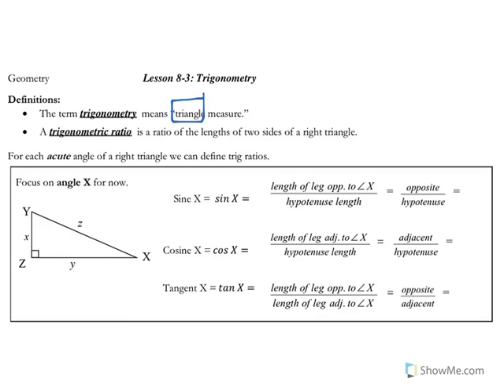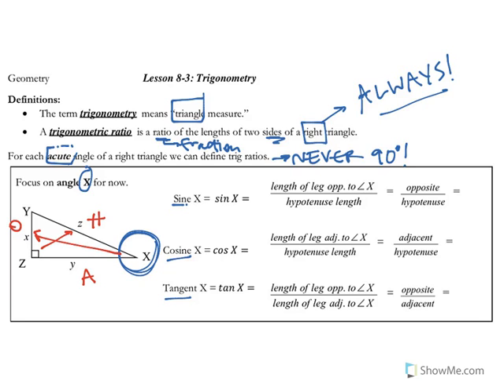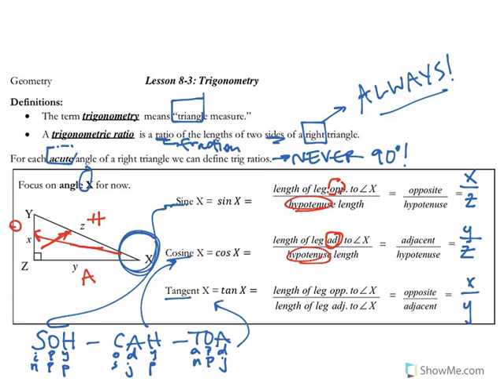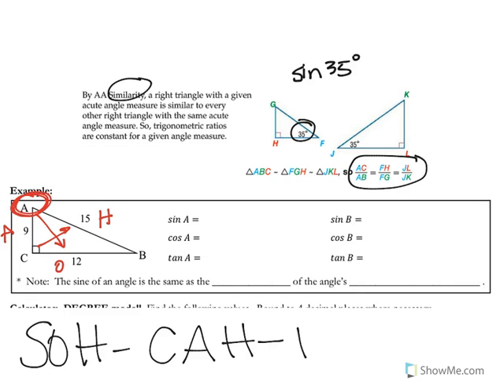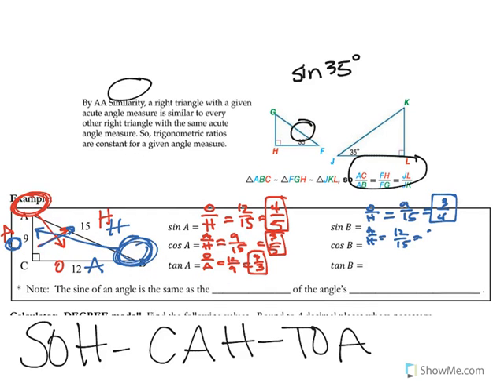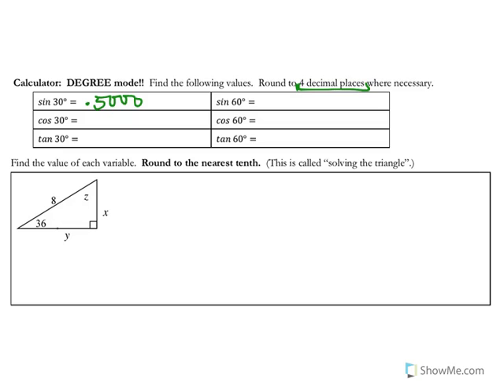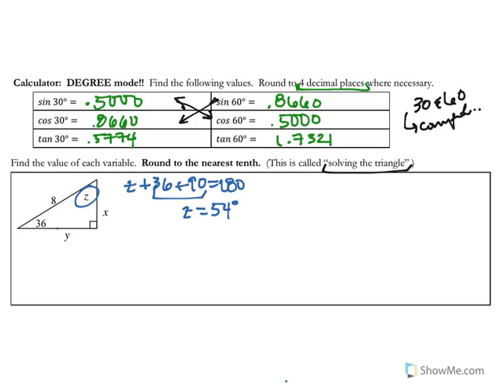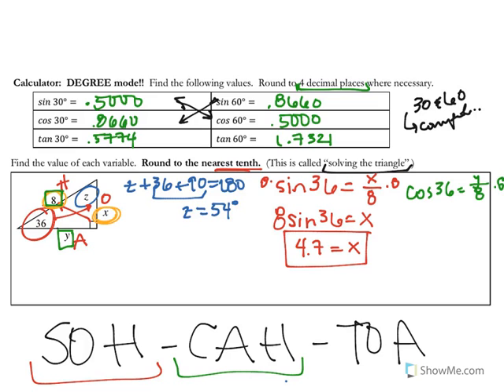Geometry: Lesson 8.3 trig part 1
basics of trig